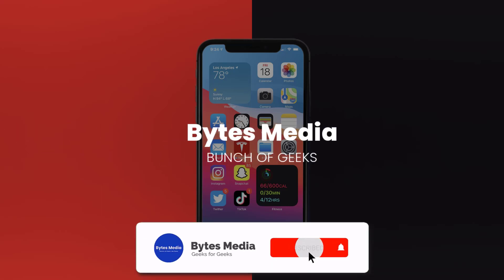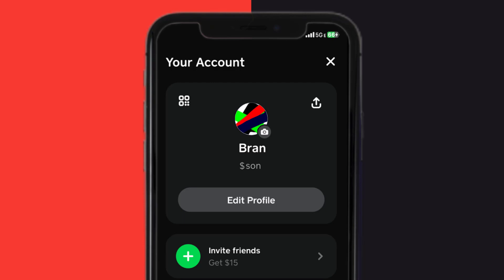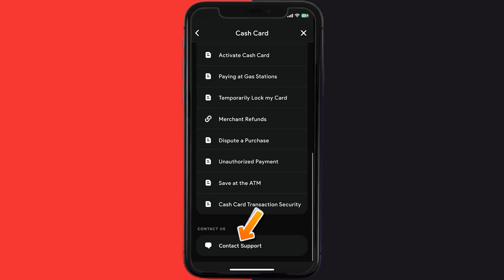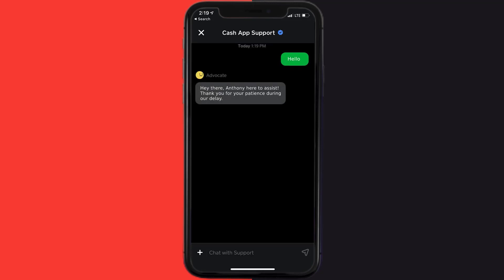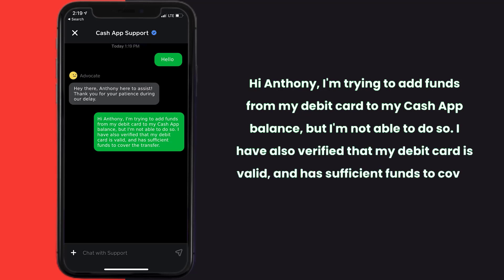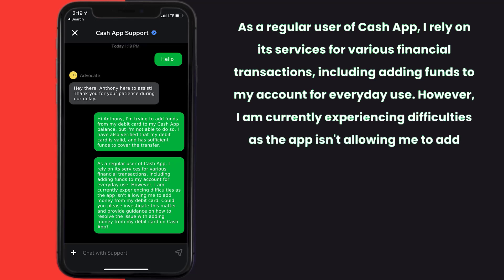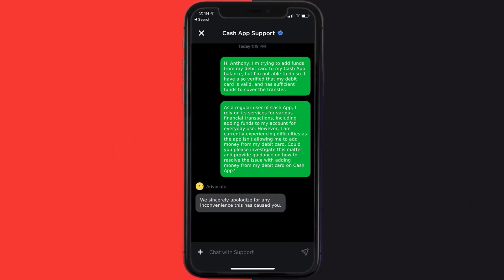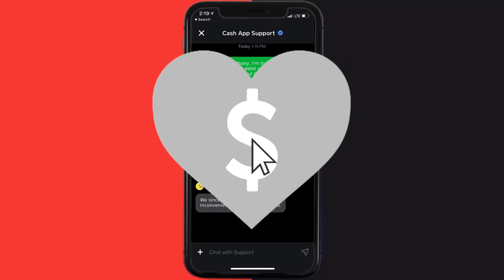FIX Cash App Won’t Let Me Add Money From Debit Card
In this video, I'll show you How to Fix Cash App Won’t Let Me Add Money From Debit Card. This is the easiest and fastest way to Fix Cash App Won’t Let Me Add Money From Debit Card. Make sure you watch until the end of this video to find out How to Fix Cash App Won’t Let Me Add Money From Debit Card on Android and iPhone. These methods work on Android as well as iOS 11, iOS 12, iOS 13, iOS 15 and iOS 16. Hope you enjoy!

Video Parts:
00:00 Intro: How to Fix Cash App Won’t Let Me Add Money From Debit Card
00:08 SOLUTION
01:23 Outro: Ending

Topics Covered:
Bytes Media
how to
Cash App Won’t Let Me Add Money From Debit Card
why can't i add cash to my cash app from my debit card
how do i add money to my cash app with my debit card
why is cash app not allowing me to add money
why will cash app not let me add money
cash app not adding money
why can't i add money to cash app
cash app not letting me add money
cash app add money not working
why is my cashapp not adding cash